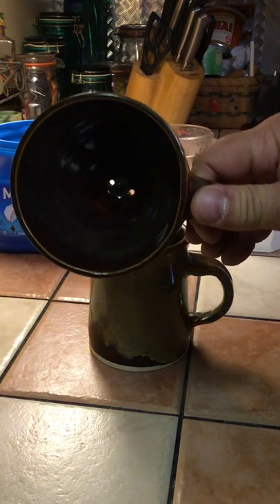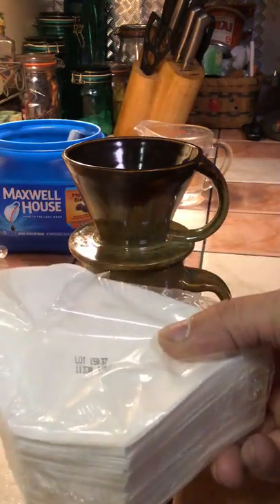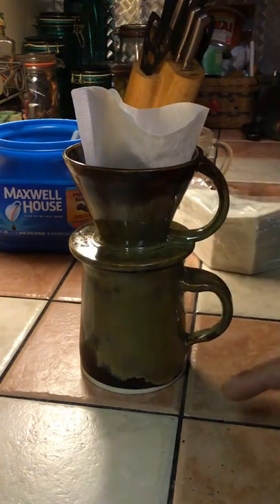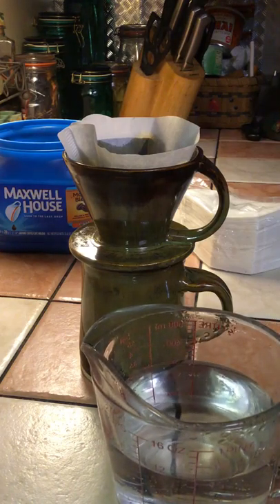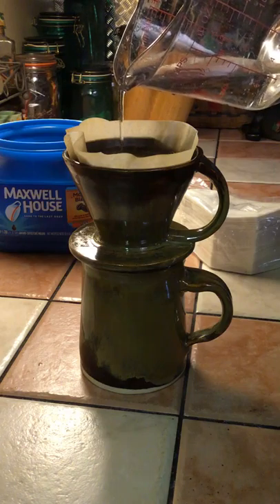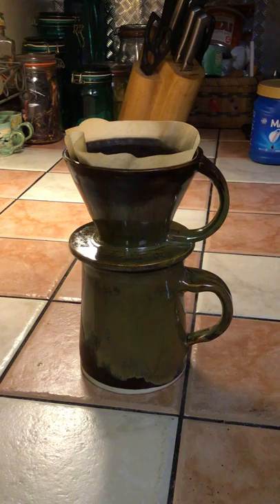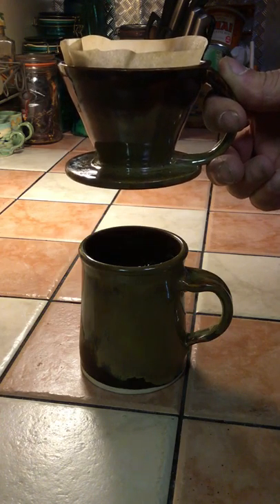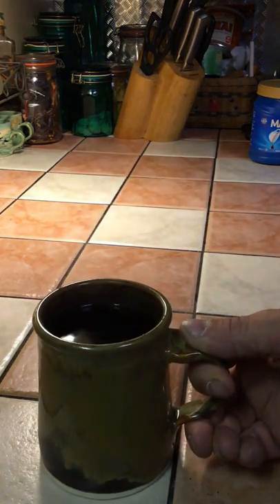J. Bull teaches how to use a Coffee pour over. Pine creek pottery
How to make coffee with a coffee pour over. Hand made out of clay cone six and glaze.